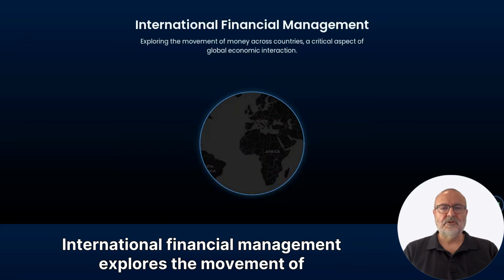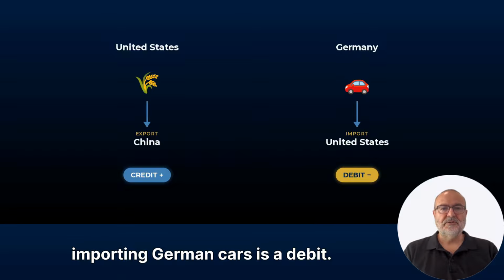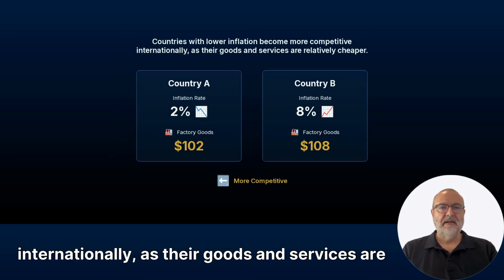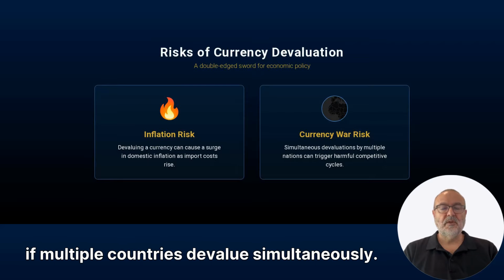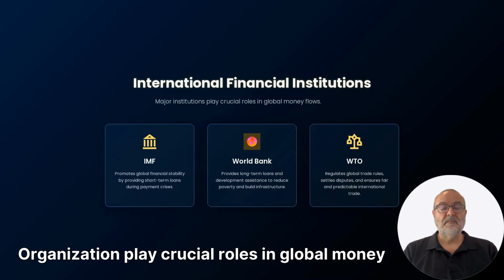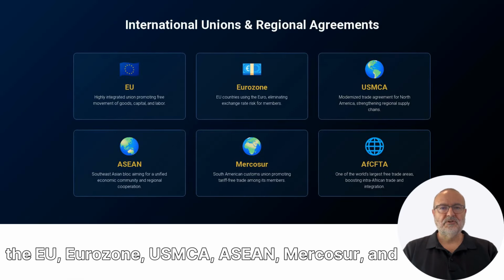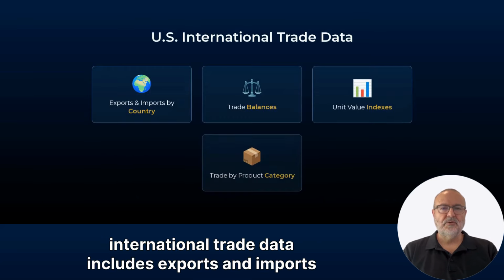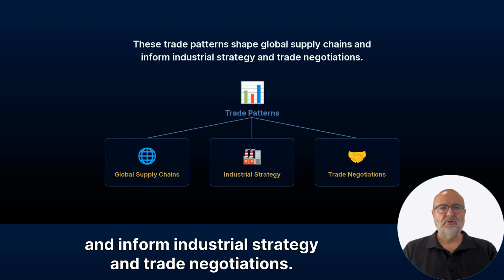International flow of funds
🌍 International Flow of Funds | Global Trade, Investment & the Balance of Payments

This lecture provides a clear and structured overview of how money moves across countries through trade, investment, lending, borrowing, and financial markets. We explain the Balance of Payments (BOP), the roles of the Current Account and Capital & Financial Account, and the macroeconomic factors—such as exchange rates, interest rates, inflation, and government policy—that shape global financial flows.

You’ll also learn about political influences on trade, currency management, foreign investment, FDI, the role of major international institutions (IMF, World Bank, WTO, OECD, OPEC, EXIM Banks), and the function of regional trade unions such as the EU, Eurozone, and USMCA. The lecture concludes with an accessible breakdown of U.S. trade data and examples such as the U.S.–China trade deficit and major export/import categories.

Perfect for students of international finance, economics, global business, or anyone seeking a deeper understanding of how interconnected today’s world economy truly is.